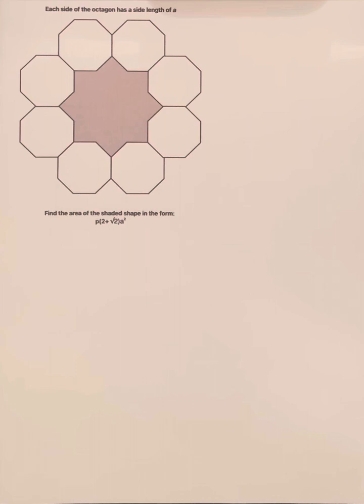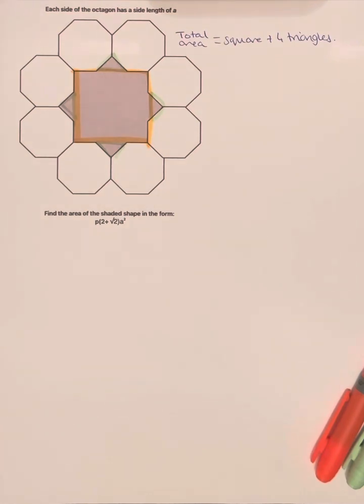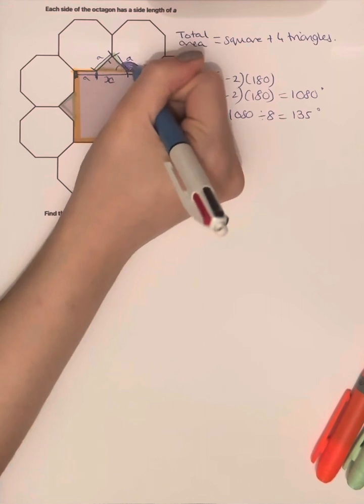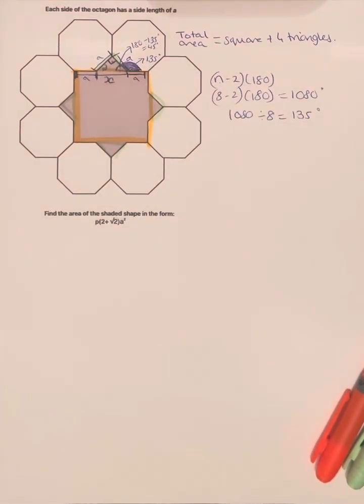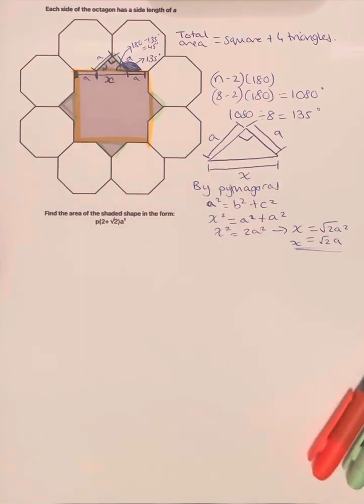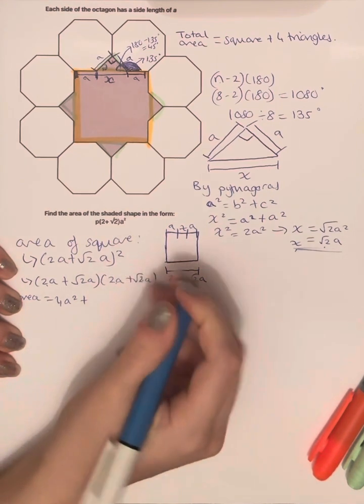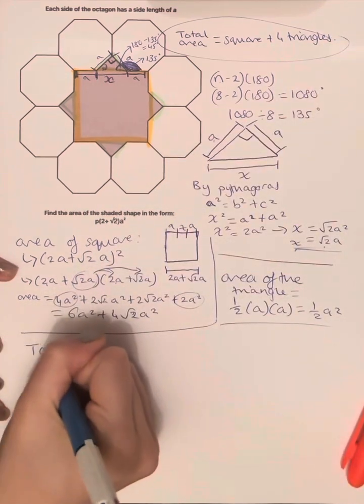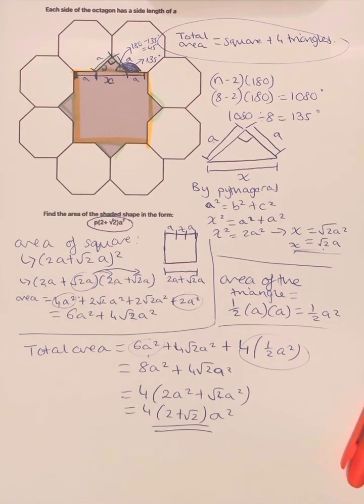Finding the area of a shaded region - Difficult question on the 2023 Edexcel GCSE Maths Paper 2H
I should have written that ‘by Pythagoras a^2 + b^2 = c^2’ however I have applied the theorem correctly using the formula I wrote in the video by using my a as a=hypotenuse and my b and c  as my adjacent and opposite sides.